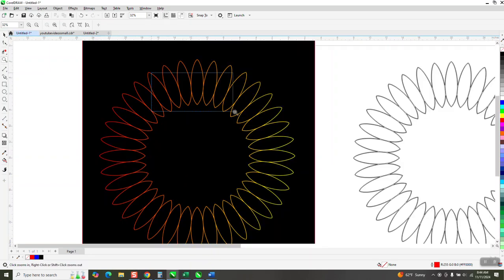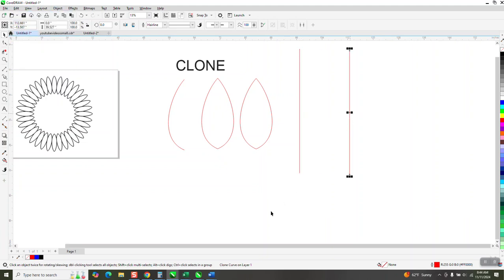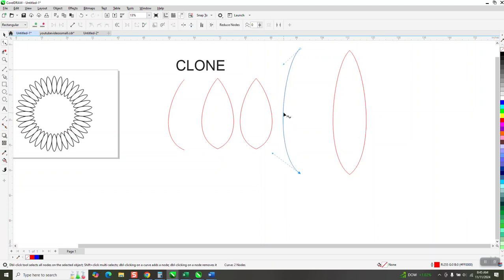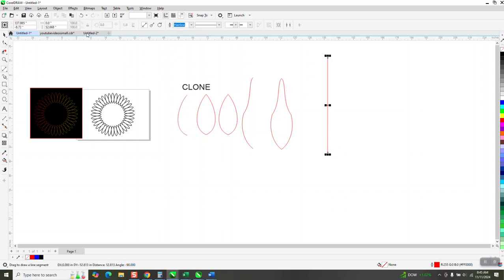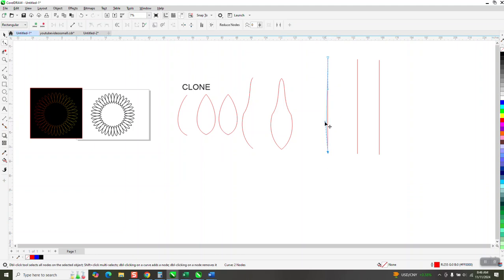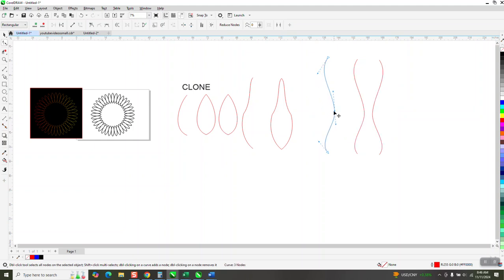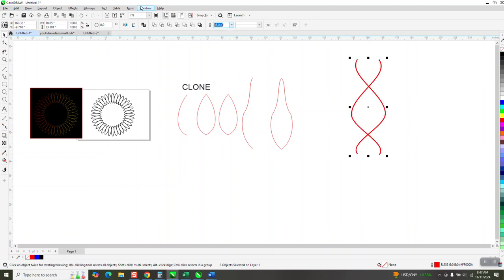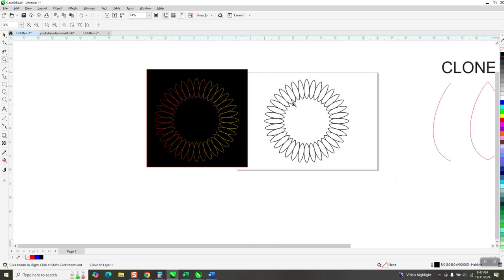Corel Draw Tips & Tricks CLONE lines and do this